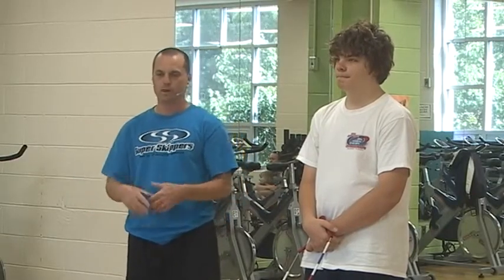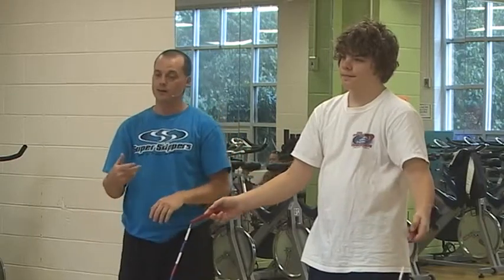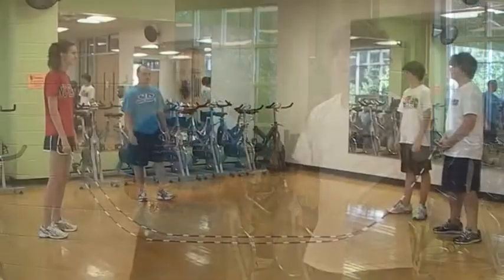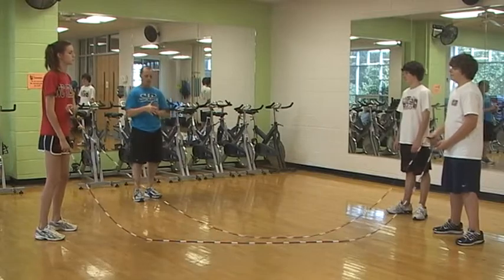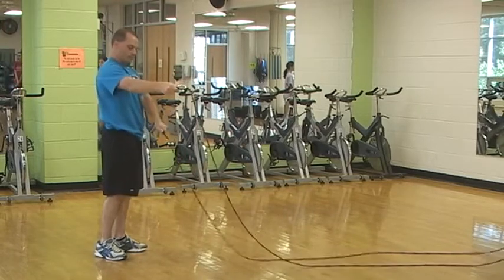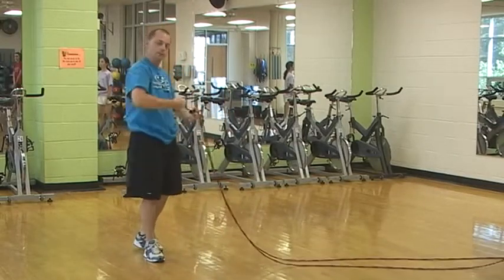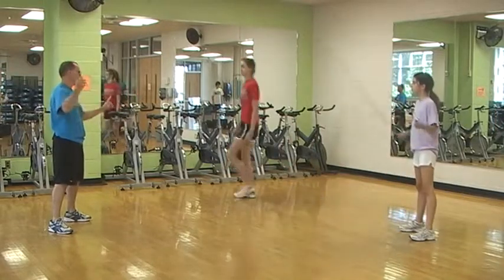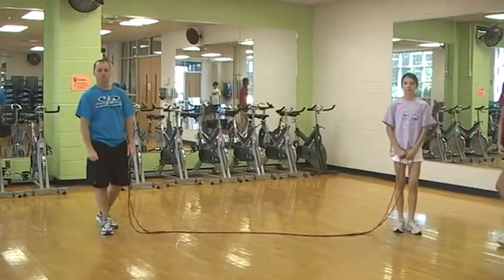Double Dutch Turning Skills Instructional Video - videokast #28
In this jump rope instructional video, Gary Anderson is joined by some of his team members to teach some Double Dutch Turning Skills.  You'll learn how to do the Crossed Arm Turning position for the jv and how to properly perform Multiple Jump Throughs for the varsity.